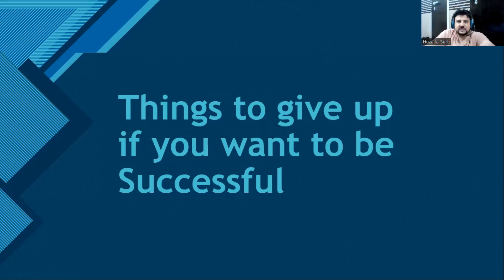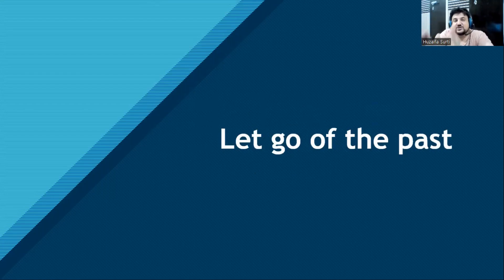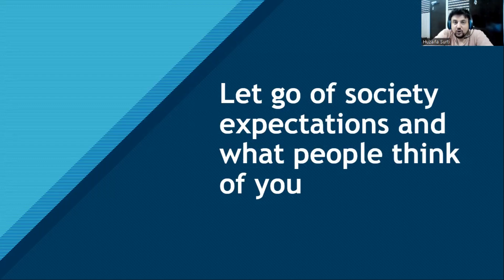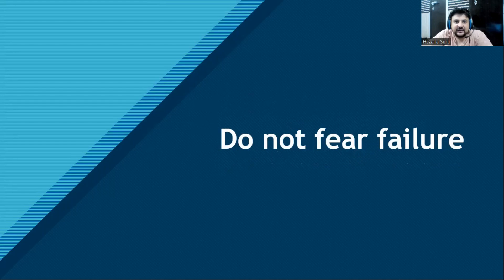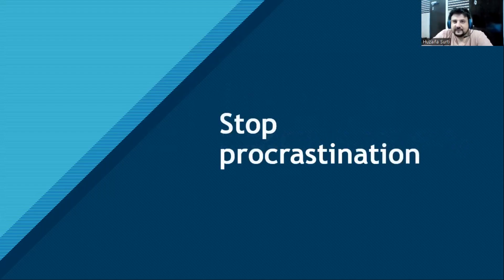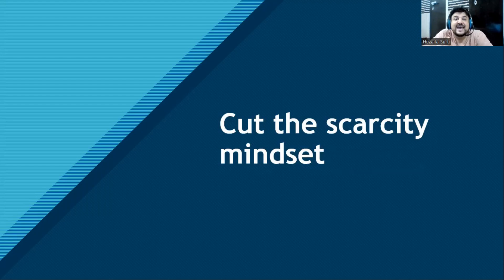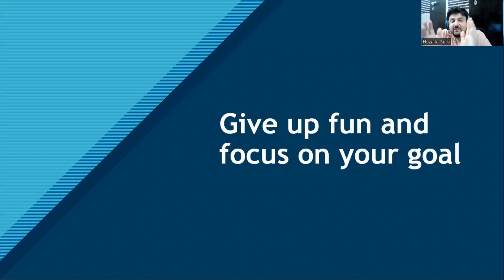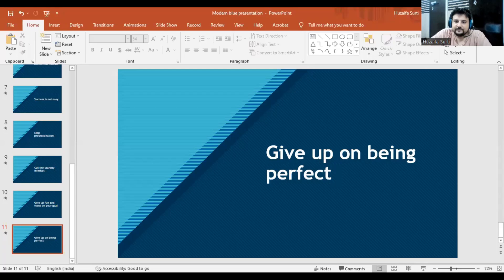Things to give up if you want to be Successful | Positive Academy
Hello Guys,
This is Huzaifa from Positive Academy.

things to give up if you want to be successful
things to give up
how to become successful
things you should give up if you want to be successful
things to give up to be successful
10 things to give up if you want to be successful
things you need to give up if you want to be successful
habits to give up if you want to be successful
5 habits to give up if you want to be successful
13 things you should give up if you want to be successful
If you want to be successful quotes
Image of If you want to be successful you have to be willing to disappear for a while
If you want to be successful you have to be willing to disappear for a while
7 sacrifices you must make if you want to be successful
12 things you should give up if you want to be successful
thirteen things you should give up if you want to be successful
i want to be successful in life
8 ways to be successful in life
5 things you need to be successful

10 things to give up if you want to be successful
13 things you should give up if you want to be successful
if you want to be successful
5 things to give up,how to be successful in life

If you want to know the importance of positivity in your life, please

checkout my books